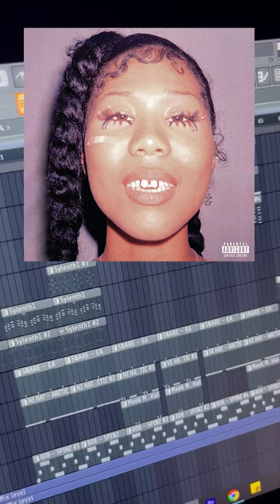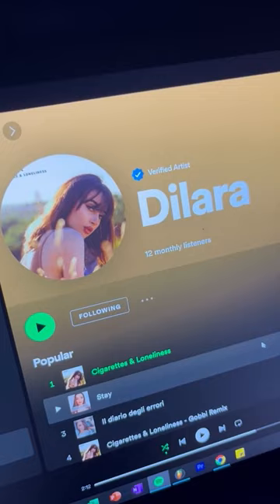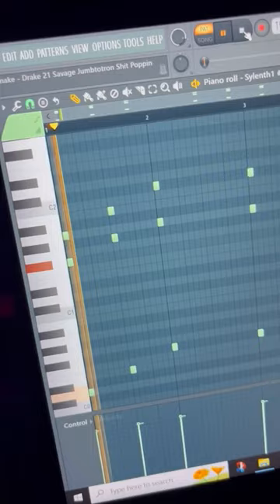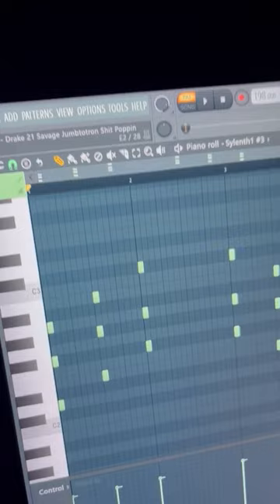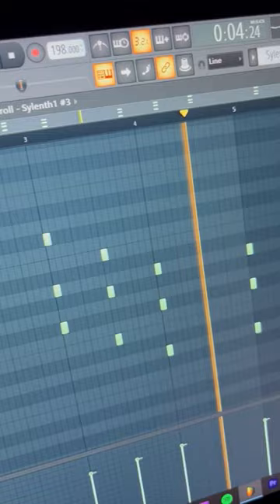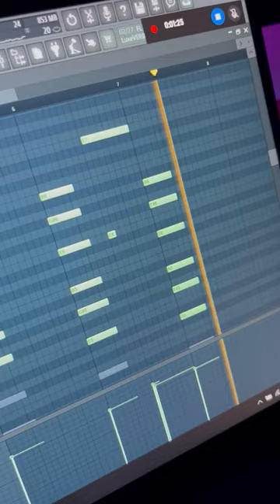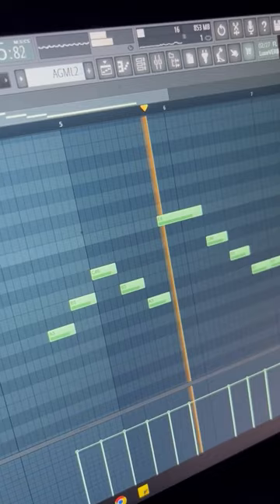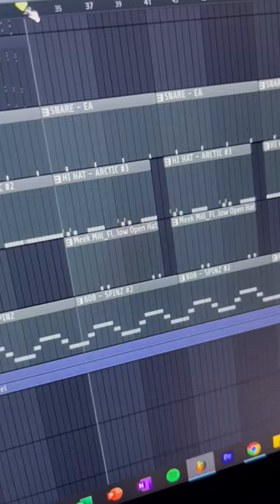How "JUMBOTRON SH*T POPPIN" by Drake & 21 Savage was made | FL Studio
Breakdown of how the beat Jumbotron Shit Poppin by Drake & 21 Savage (produced by F1lthy, CuBeatz, Oogie Mane, SADPONY, 40, Klimperboy, DannoProductionz, and Dilara) was made in FL Studio.